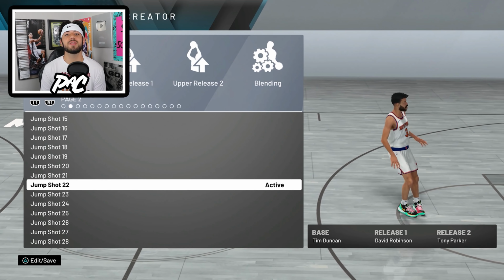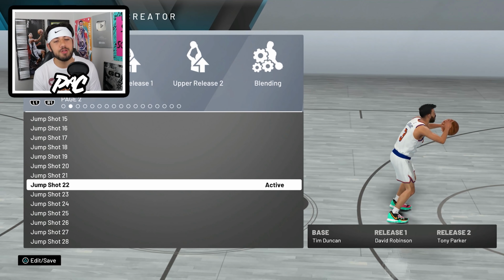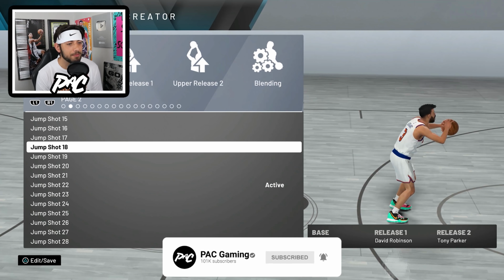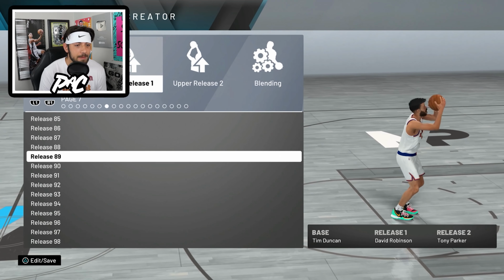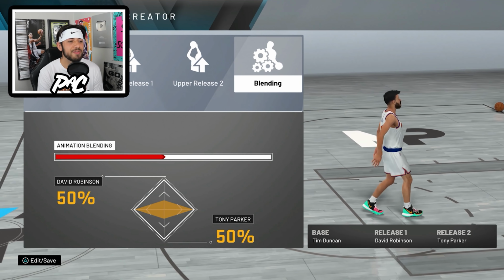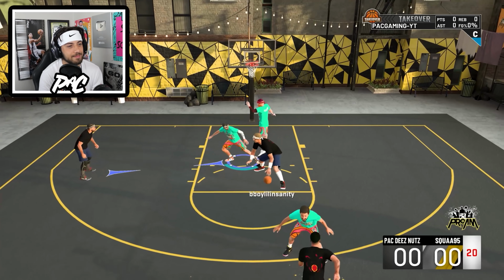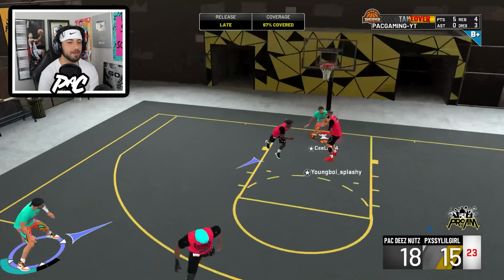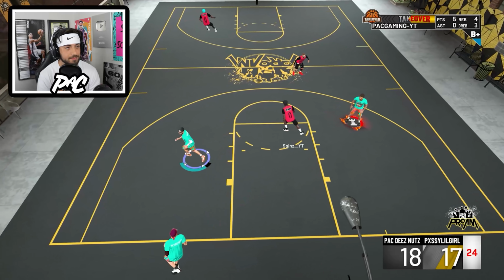SPURS Jumpshot Is Actually WATER NBA 2K20 Challenge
Which team do you want me to do next? Leave it in the comments below!